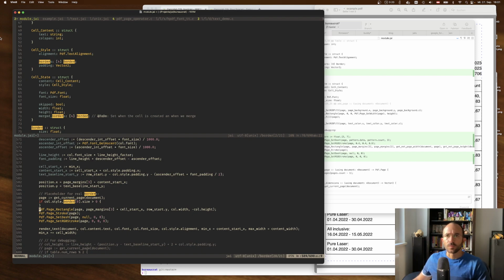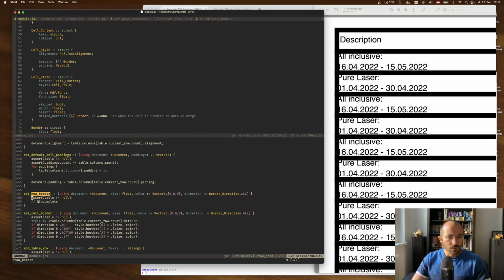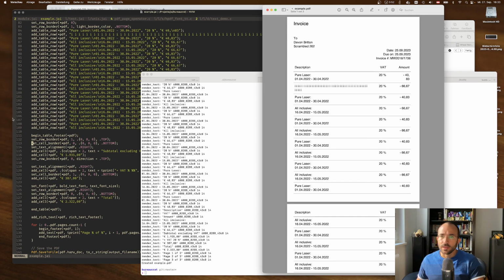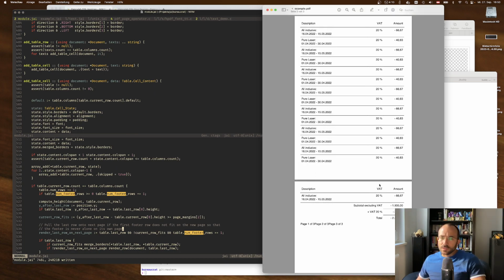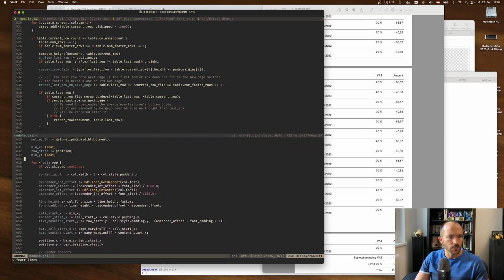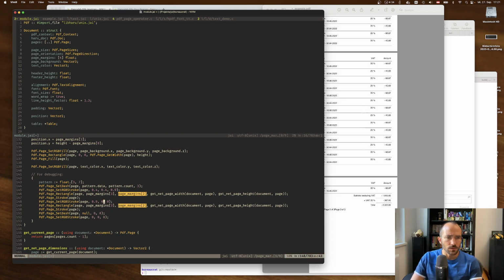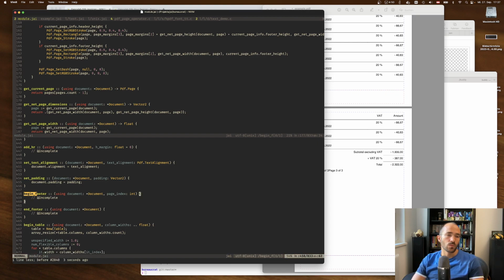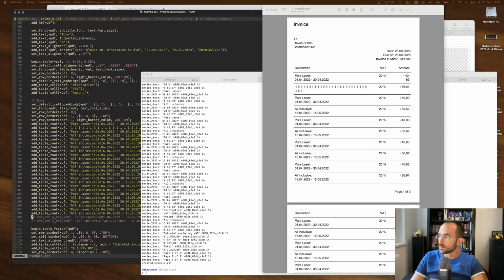Bureaucrat #4: Rendering PDF tables (for Fabman)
I’m writing a Jai modules for creating PDFs with multi-page tables (to improve Fabman’s invoicing) -- Watch live